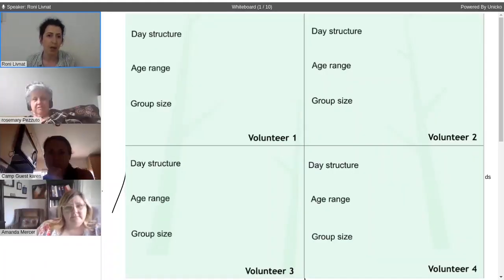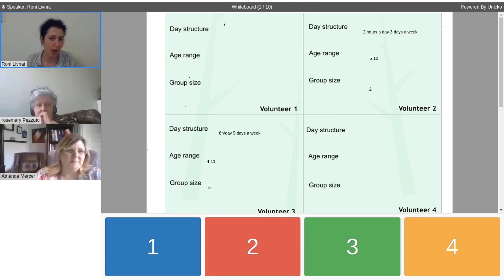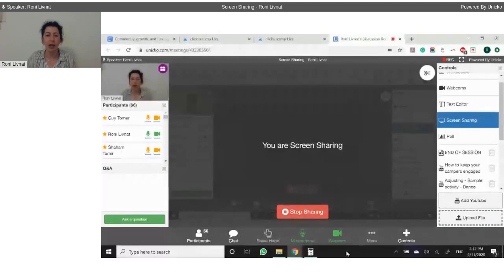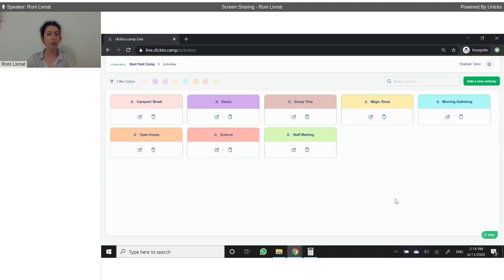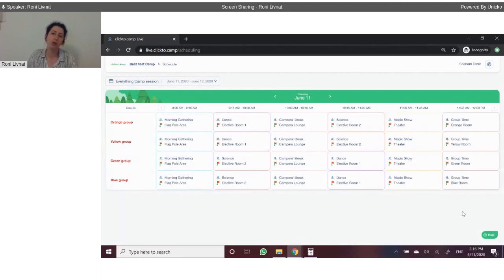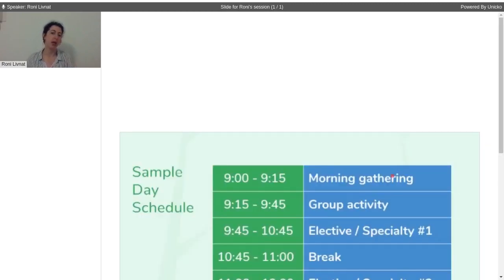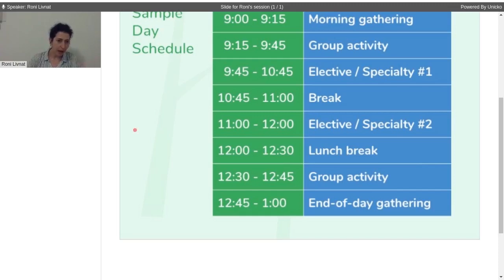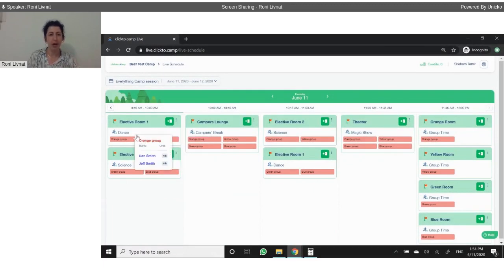Let's plan your virtual camp! Recreating the magic of camp in an online environment